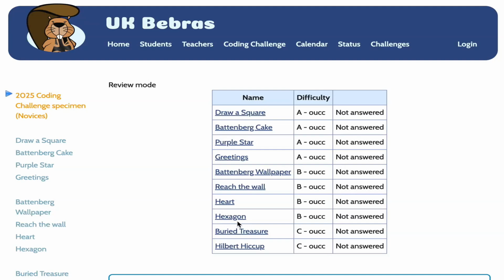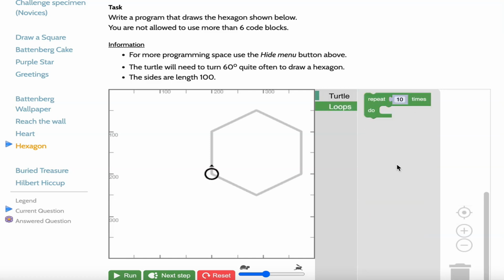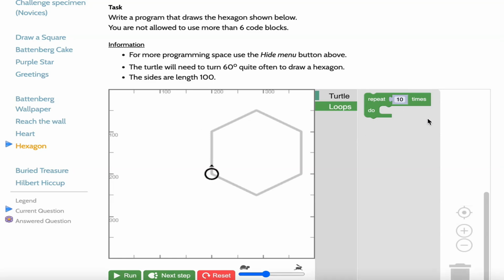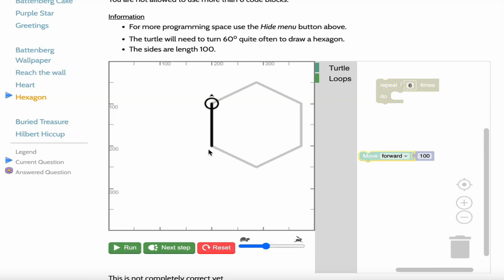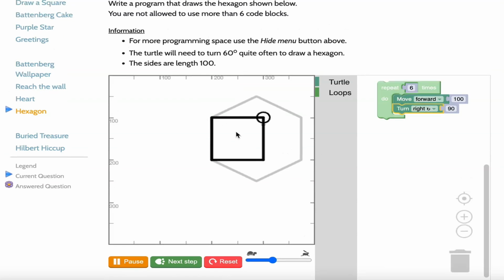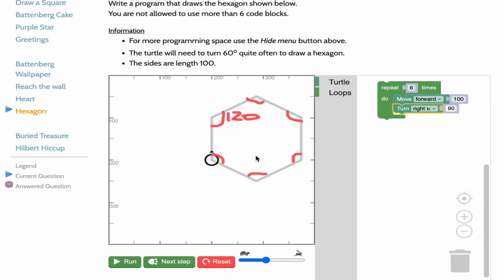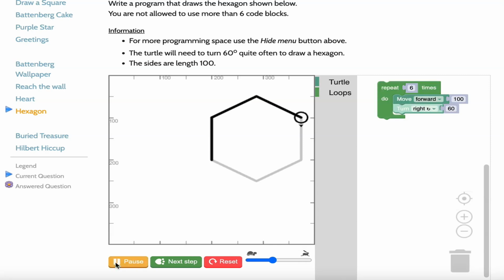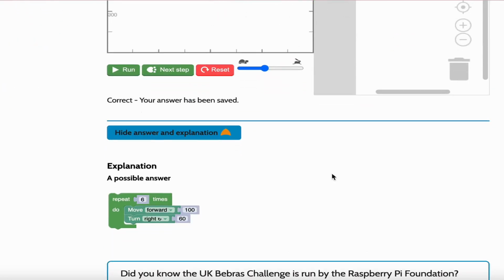Hexagon - UK Bebras Coding Challenges (New 2025) - Blockly - Novice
Question: Hexagon